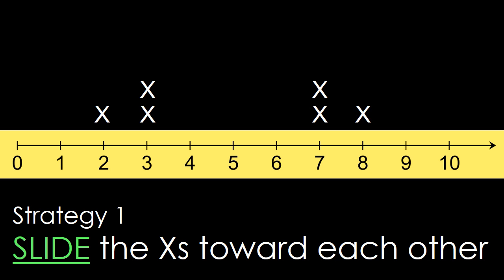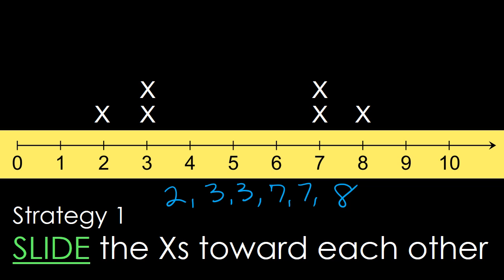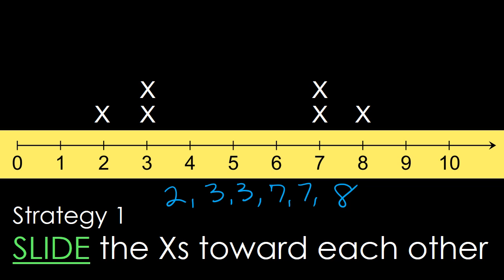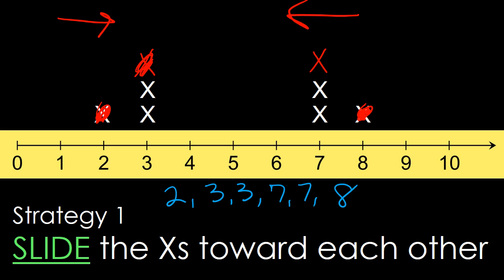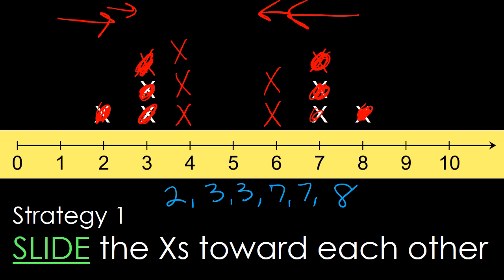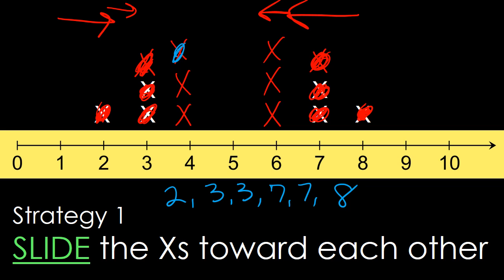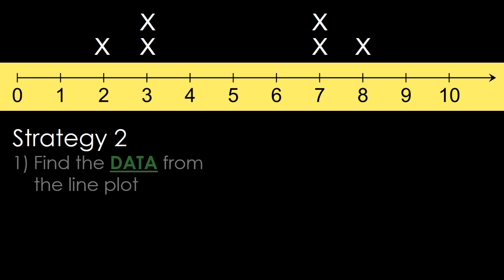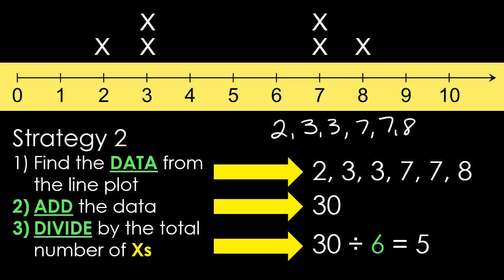6.15a Mean as a Balance Point